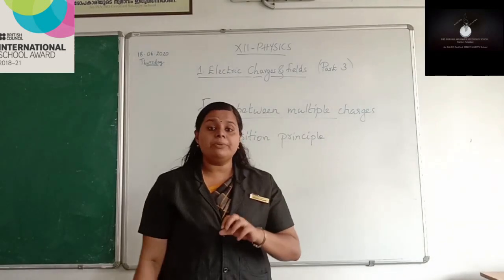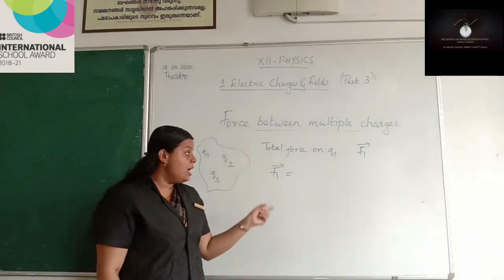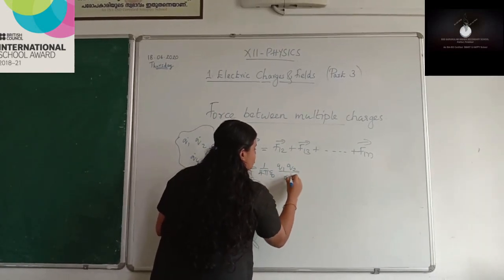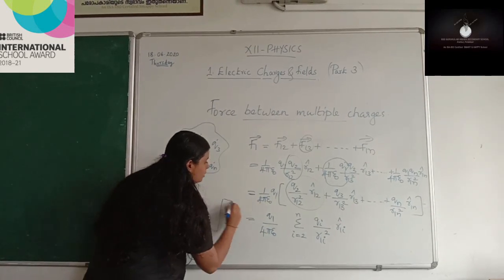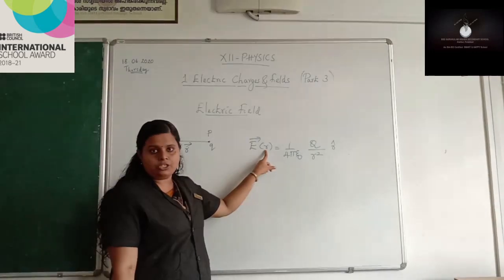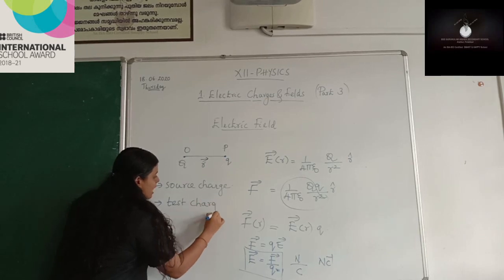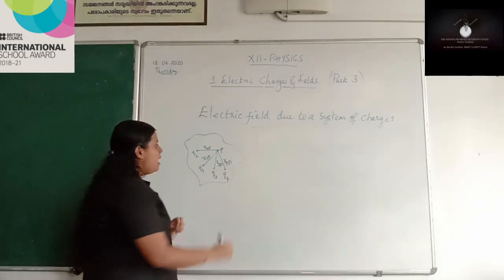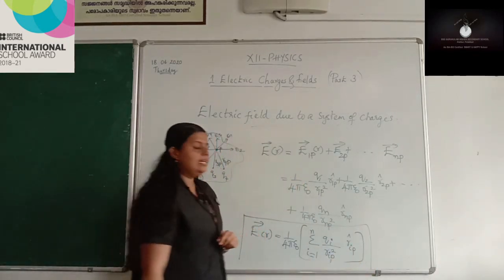Class 12 Physics - Chapter 01 - Electric Charges & Fields Part 03